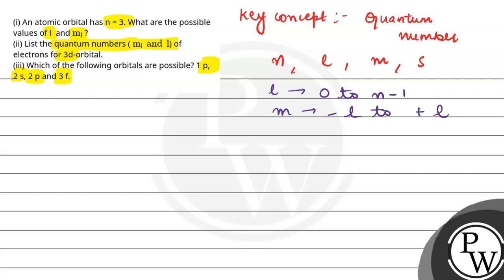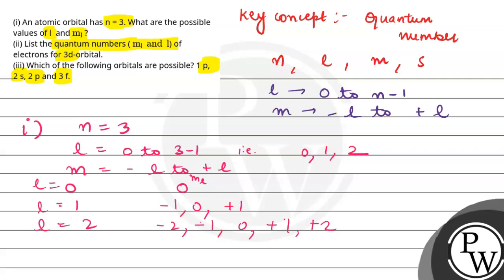(i) An atomic orbital has n = 3. What are the possible values of l and ml?(ii) List the quantum ....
(i) An atomic orbital has n = 3. What are the possible values of l and ml?(ii) List the quantum numbers ( ml&#160;and&#160;l) of electrons for 3d-orbital.(iii) Which of the following orbitals are possible? 1 p, 2 s, 2 p and 3 f. 📲PW App